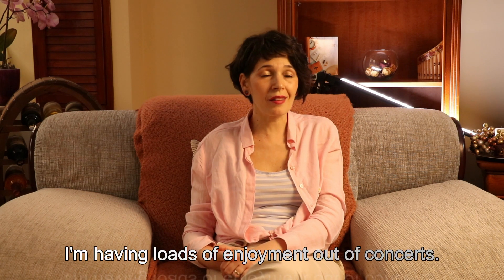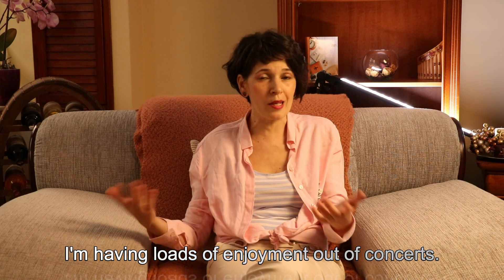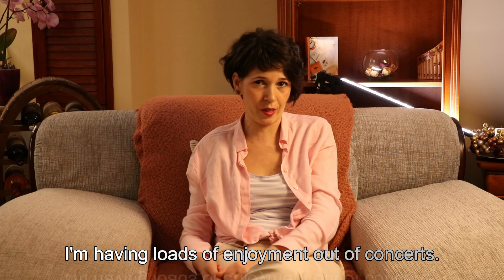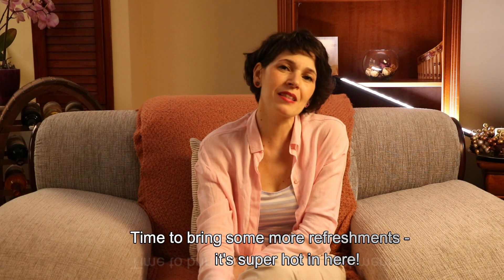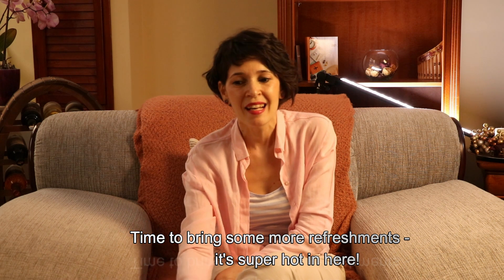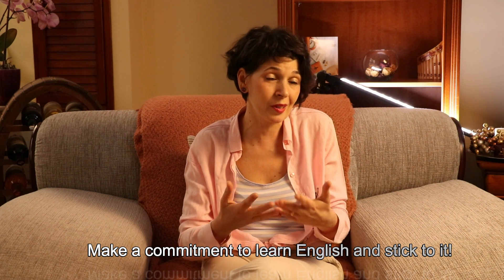How to make NOUNS with "-ment" from VERBS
This is a grammar lesson you mustn't miss, I mean it!
This a chance for you to increase your vocabulary. It's so easy if you follow my instructions , so let yourself guided along.Pronunciation is a must if you want to have the complete picture. So do your best and  repeat after me - put in all the effort and it will soon pay off, I'm sure of this!

... a big hug:)